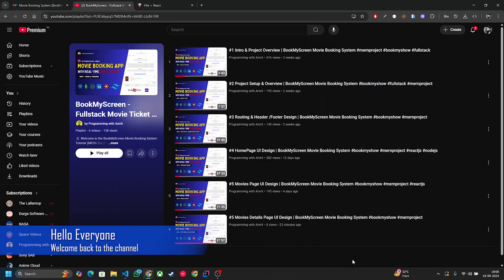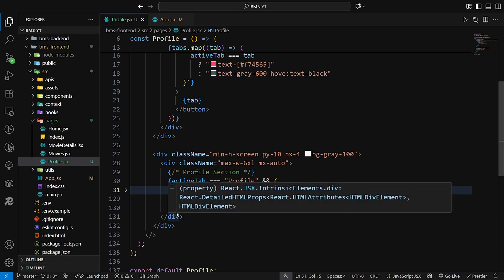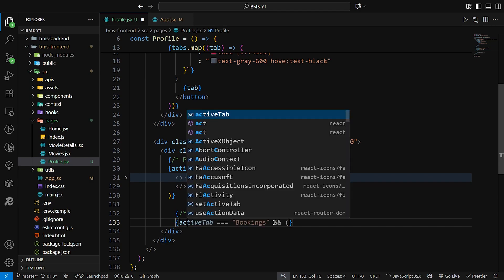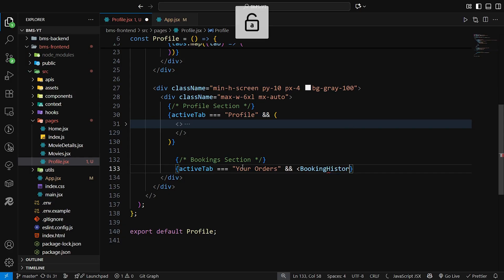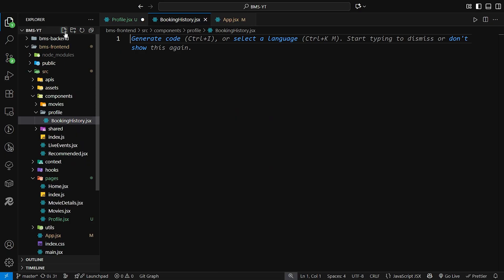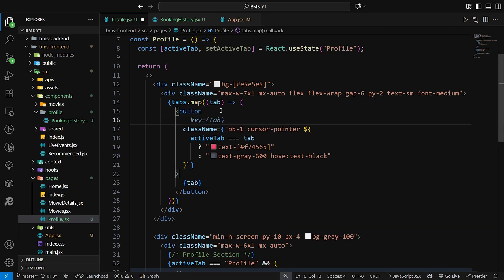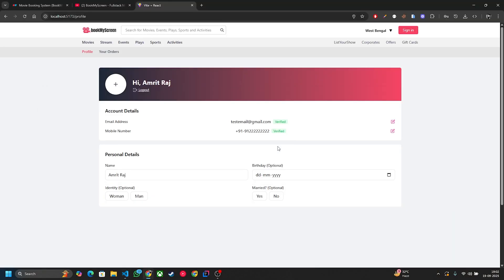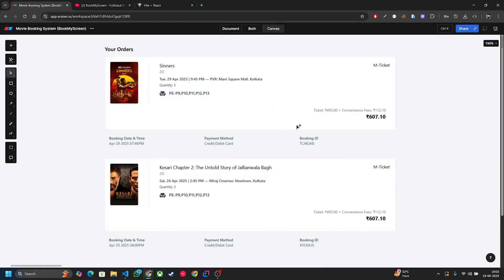#8 Booking History UI Design | BookMyScreen Movie Booking System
🎬 Welcome to the BookMyScreen Movie Booking System Tutorial (MERN Stack)!
This tutorial series is your ultimate guide to building a full-stack movie ticket booking system using React, Node.js, MongoDB, and Express.js with advanced features like concurrent seat locking, real-time UI updates, and theatre-wise show grouping just like BookMyShow.
✅ Perfect for beginners and intermediate devs who want to build a real-world booking system with a solid backend and beautiful frontend.

🚀 Features Covered:
🎭 Theatre & Show Management
🎟️ Movie Listings with Metadata
🪑 Dynamic Seat Layouts with Real-Time Status
🧾 Booking with Payment Simulation
🧮 Concurrency Handling for Seat Booking
🗺️ Grouped Showtimes by Location & Theatre
🔐 Auth & Role-Based Access (Admin/Customer)
⚙️ Clean Architecture with Services, Controllers, Routes, Validation
📦 MongoDB + Mongoose Models
💬 Toast & Modal Feedback UI
⚡ What’s Next?

Free Vlog Music Without Copyright

movie booking system react node
bookmyshow clone tutorial
movie ticket booking mern stack
mern movie app tutorial
movie booking system project
react movie booking tutorial
mern fullstack project
nodejs express react booking system
bookmyshow clone
react seat booking system
concurrent seat booking node
movie showtime layout ui
fullstack ticket booking app
mern movie booking system tutorial
reactjs nodejs movie app
javascript movie booking system